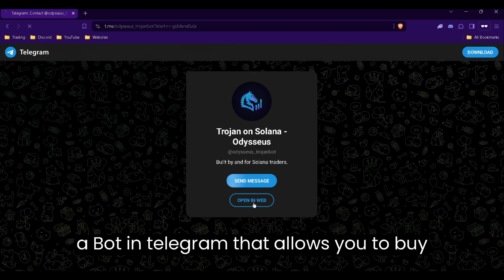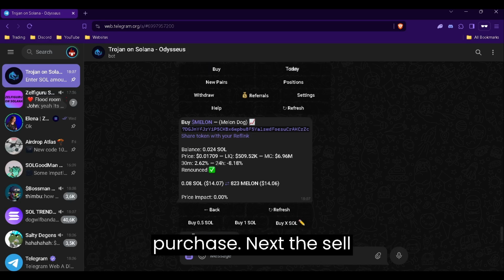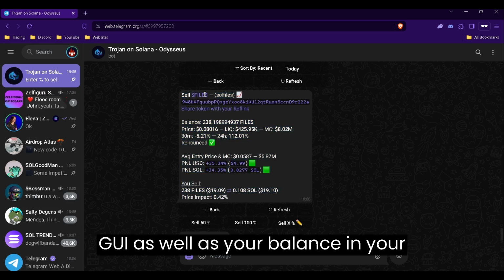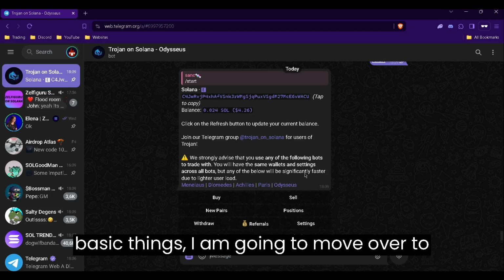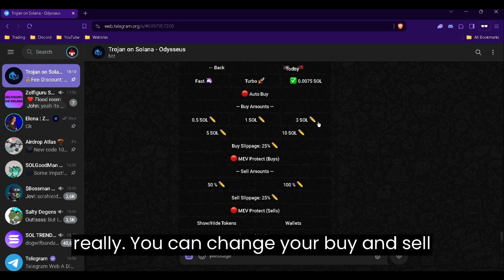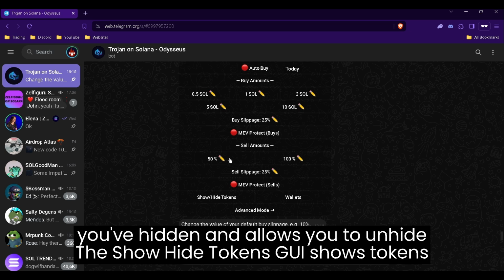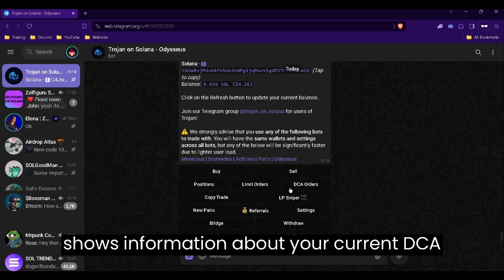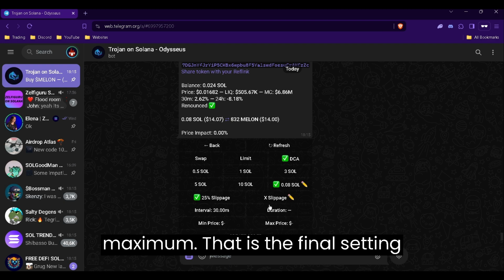How I Make Thouasnds Using Trojan Bot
In this video I did an entire tutorial on Trojan bot. ❤️

Extra Links:

Timestamps:
0:00 Intro
0:11 Trojan: Simple Mode
4:17 Trojan: Advanced Mode
5:26 Outro

While efforts have been made to ensure the legality and proper usage of the music, I do not claim ownership of any copyrighted material used in this video.

By watching this video, you acknowledge and agree that I am not liable for any losses or damages incurred as a result of your reliance on the information provided herein, nor for any copyright issues related to the music used in this video.

Tags (ignore): memecoins TrojanBot solana trading forex 100x 100xmemecoins solana InvestmentStrategies Tokenomics CryptoNews CryptoCommunity FinancialEducation PassiveIncome DigitalAssets BlockchainTechnology CryptoProjects TokenSale FinancialFreedom MarketAnalysis ParclToken CryptocurrencyInvesting CryptoTips CryptoEducation Altcoins Decentralization SmartContracts CryptoEconomy Bitcoin Ethereum NFTs Stablecoins CryptoWallets CryptoSecurity CryptoExchanges LiquidityMining CryptocurrencyRegulation CryptoMarketTrends CryptoScams CryptoRisks CryptoHacks CryptoEvents CryptoInfluencers CryptoTwitter CryptoResources CryptoGlossary CryptoAcademy CryptoUpdates CryptoDiscussion CryptoInsights CryptoFAQs CryptoLifestyle CryptoCulture CryptoJourney CryptoFutures CryptoOptions CryptoDerivatives CryptoAnalysis CryptoCharts CryptoSignals CryptoPredictions CryptoBeginners CryptoExperts CryptoPortfolio CryptoDiversification CryptoROI CryptoTaxes CryptoCompliance CryptoLaws CryptoPrivacy CryptoGovernance CryptoMining CryptoEnergyConsumption CryptoEnvironmentalImpact CryptoAdoption CryptoIntegration CryptoPayments CryptoPartnerships CryptoCollaborations CryptoTokens CryptoICO CryptoSTO CryptoIEO CryptoExchangeListing CryptoCoinAnalysis CryptoPriceAnalysis CryptoMarketCap CryptoVolume CryptoMarketSentiment CryptoMarketForecast CryptoMarketResearch CryptoMarketInsights CryptoMarketData CryptoMarketWatch CryptoMarketUpdate CryptoMarketOverview CryptoMarketAnalysisToday CryptoMarketNews CryptoMarketToday CryptoMarketTrendsToday CryptoMarketOutlook CryptoMarketDevelopments CryptoMarketReview CryptoMarketRecap CryptoMarketSummary CryptoMarketReport CryptoMarketInsider CryptoMarketTrends2024 CryptoMarketNews2024 CryptoMarketDevelopments2024 CryptoMarketReview2024 CryptoMarketRecap2024 CryptoMarketSummary2024 CryptoMarketReport2024 CryptoMarketInsider2024 CryptoMarketInsights2024 CryptoMarketTrendsFuture CryptoMarketNewsFuture CryptoMarketDevelopmentsFuture CryptoMarketReviewFuture CryptoMarketRecapFuture CryptoMarketSummaryFuture CryptoMarketReportFuture CryptoMarketInsiderFuture CryptoMarketInsightsFuture CryptoMarketReviewFuture CryptoMarketRecapFuture CryptoMarketSummaryFuture CryptoMarketReportFuture CryptoMarketInsiderFuture CryptoMarket2024 CryptoMarketFuture CryptoTrends2024 CryptoNews2024 CryptoDevelopments2024 CryptoReview2024 CryptoRecap2024 CryptoSummary2024 CryptoReport2024 CryptoInsider2024 CryptoInsights2024 CryptoReview2024 CryptoRecap2024 CryptoSummary2024 CryptoReport2024 CryptoInsider2024 CryptoTrendsFuture CryptoNewsFuture CryptoDevelopmentsFuture CryptoReviewFuture NewsFuture DevelopmentsFuture ReviewFuture RecapFuture SummaryFuture ReportFuture InsiderFuture InsightsFuture ReviewFuture RecapFuture SummaryFuture ReportFuture InsiderFuture #2024